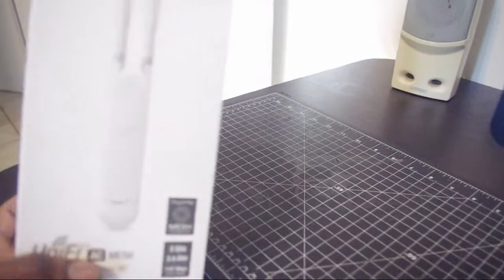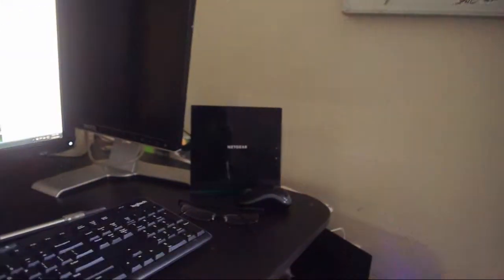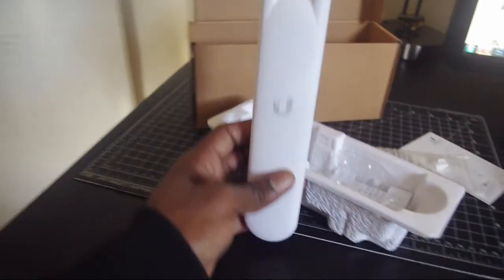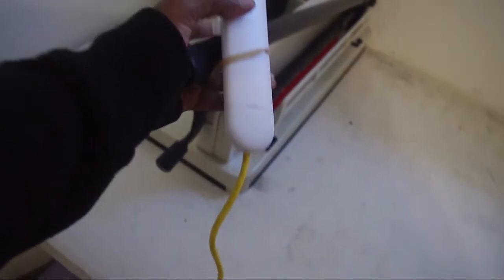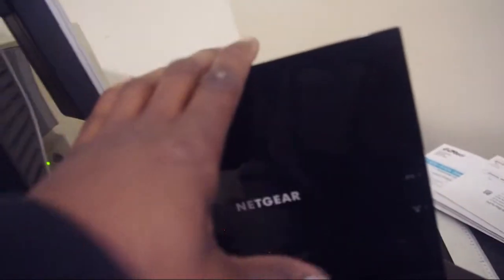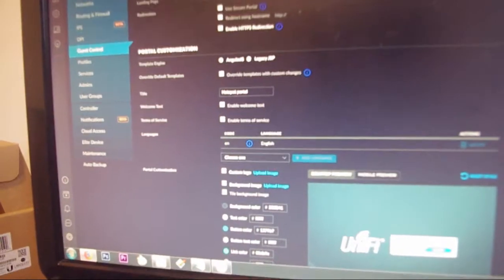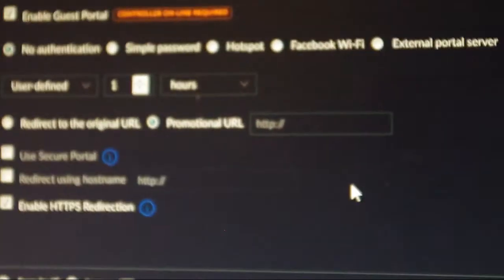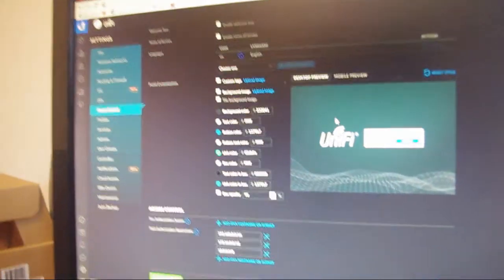Ubiquiti captive portal setup.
Quick video setting up my ubiquiti mesh access point
I got it for cheap from amazon